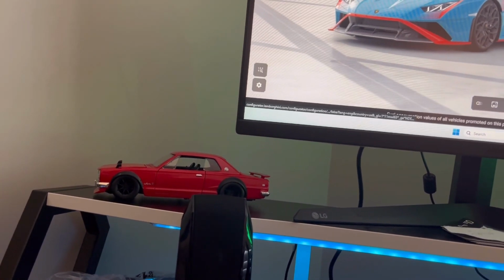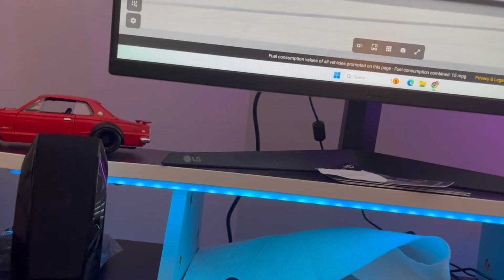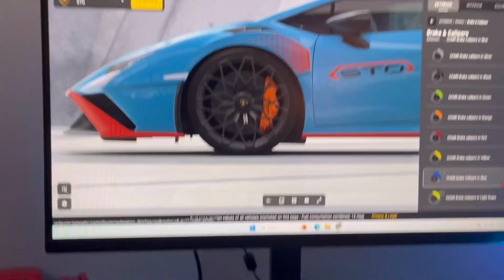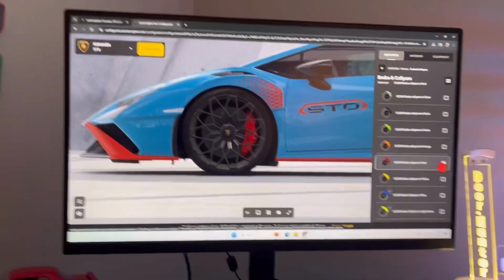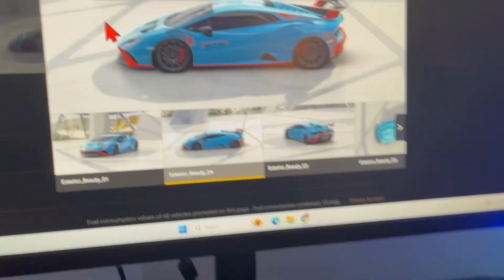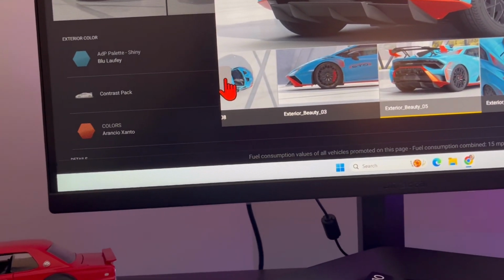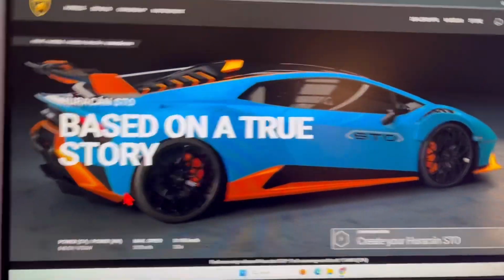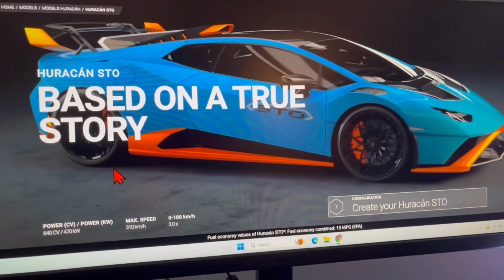Customizing my Lamborghini Hurrican sto ￼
Today I’m going to customize my Lamborghini Huracan STO thank you guys so much for 100 subscribers make sure to go watch all my other videos. I hope y’all enjoy this. I’ve been waiting for this day so long, and I will not be here if it ￼ wasn’t for you ￼